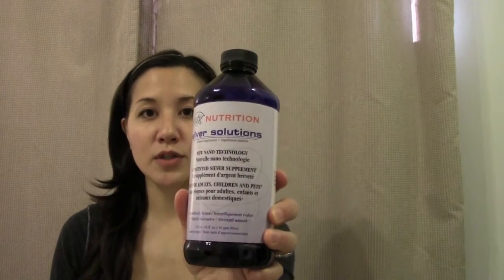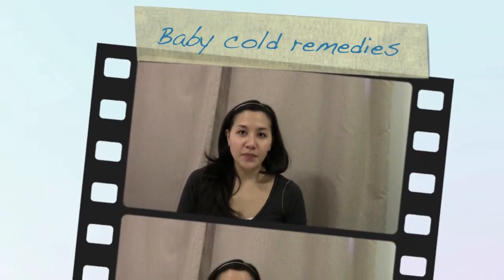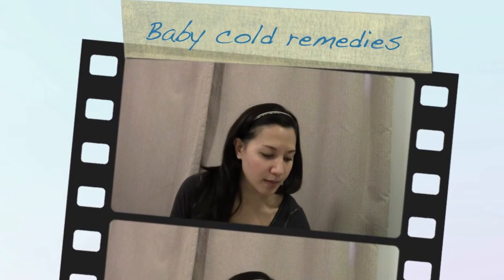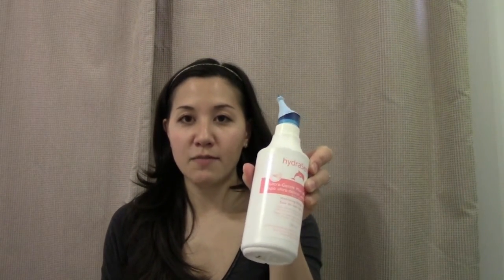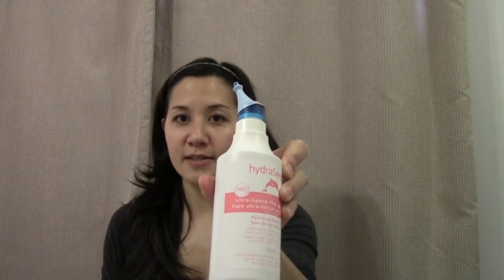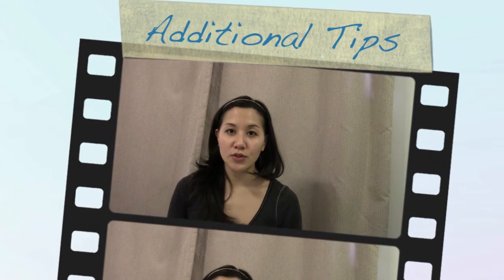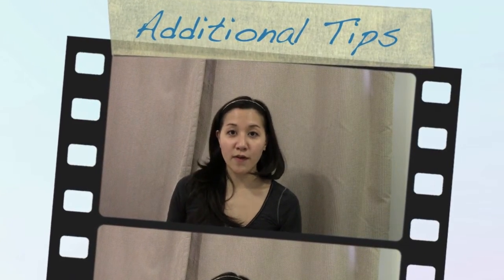Natural cold remedies for baby and mom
This video gives helpful, natural suggestions for dealing with colds for baby and mom.  for more details and a recipe for natural baby vapor rub!